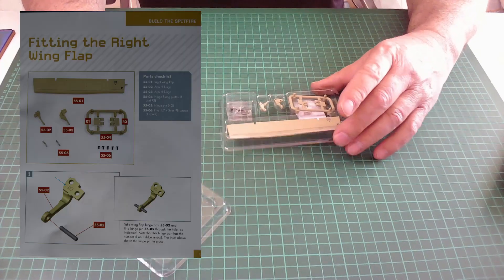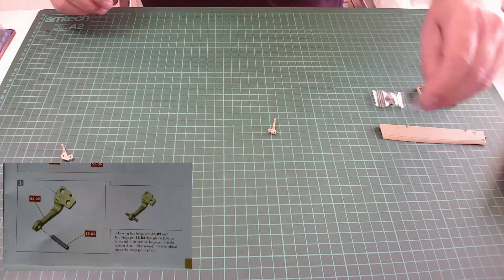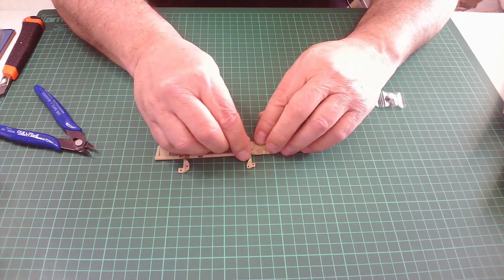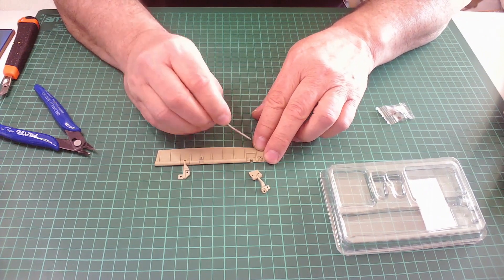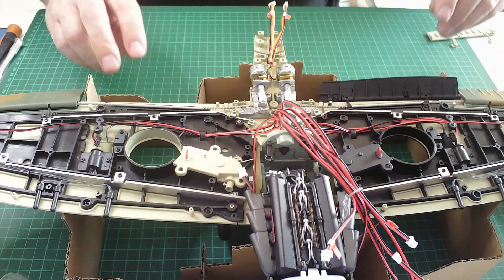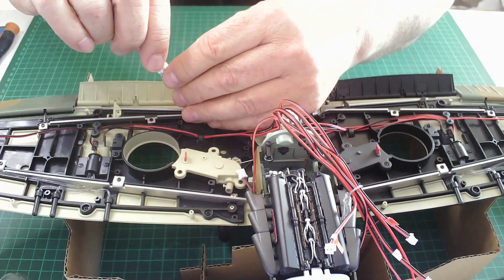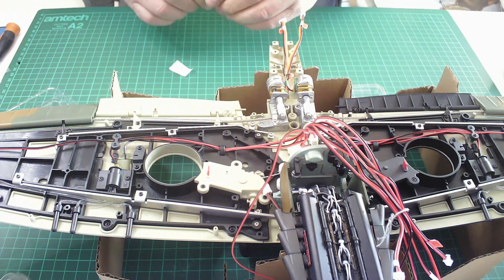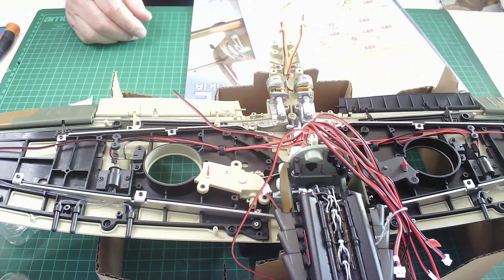Build the Spitfire MK 1A issues 55 and 56 from Hachette.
Issues 55 and 56.  Assembling and installing the right wing flap and attaching a label to a cable plus a look inside the magazines and the various historical stories included with each magazine.